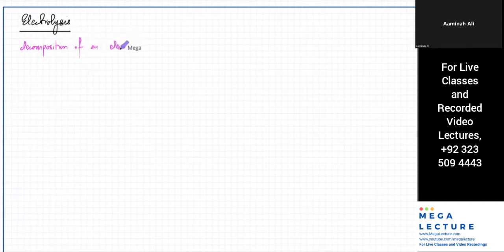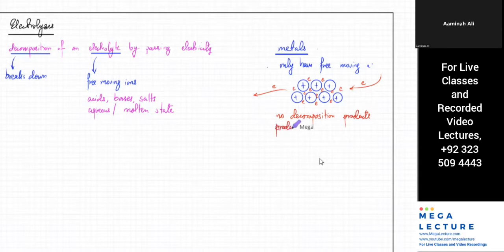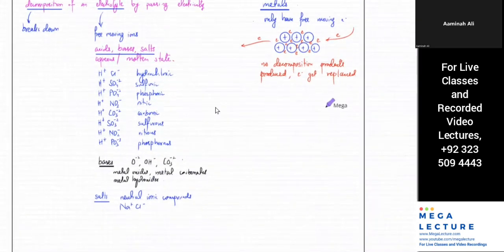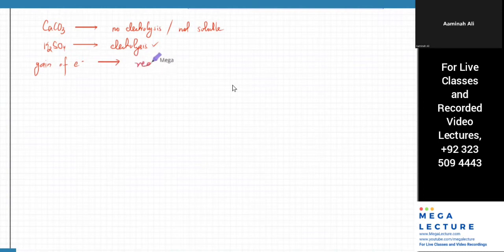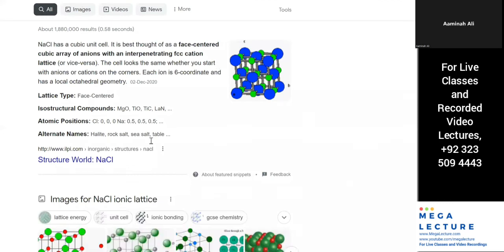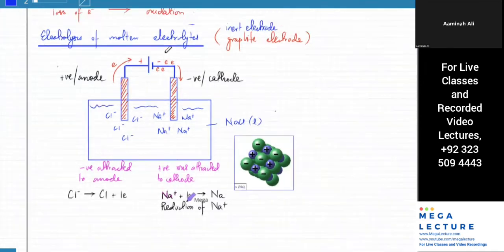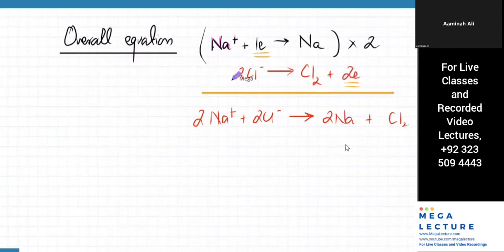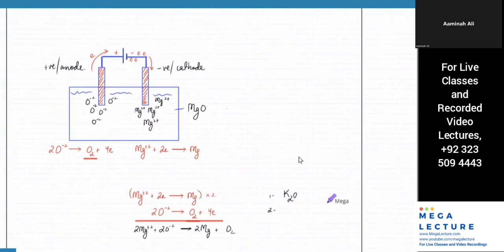Electrolysis for O Levels | Part 1 | Molten Electrolytes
To Join Live Classes or get Recorded Lectures

Electrolysis is a process of breaking down compounds into their constituent parts by passing an electric current through them. The molten electrolyte is the substance that is being broken down.

Electrolysis cannot take place in an aqueous solution, so the molten electrolyte must be made of a non-aqueous compound. The anode and cathode are electrodes that are immersed in the molten electrolyte. The cations and anions are electrically charged particles which are attracted to the electrodes.